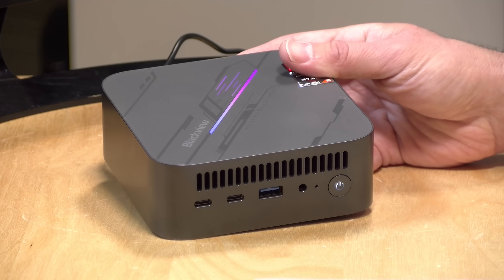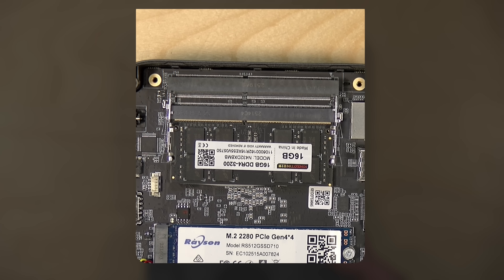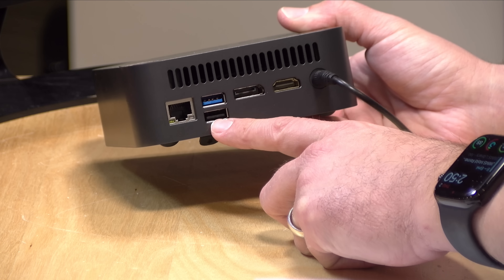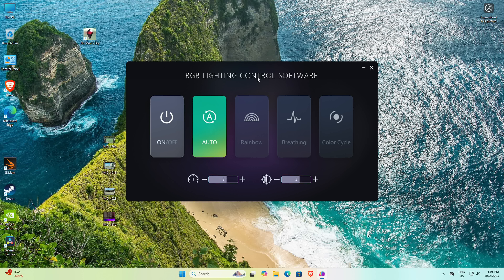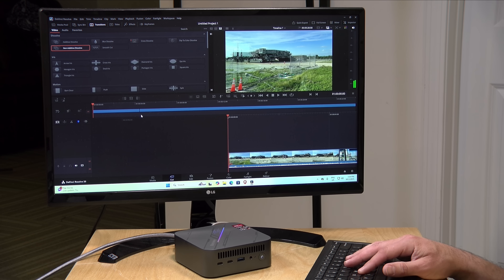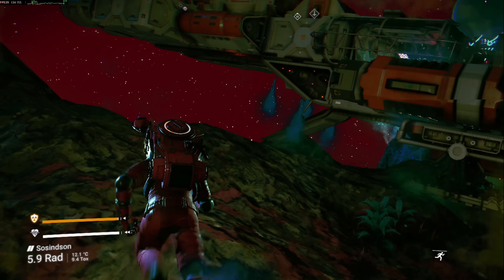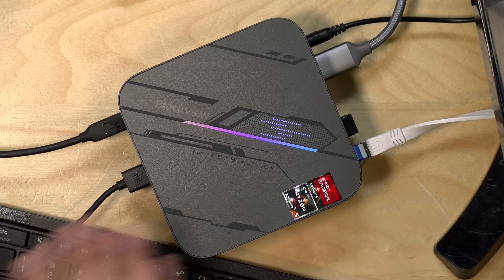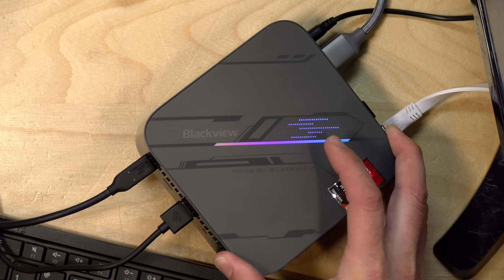The Budget Blackview MP100 Mini PC Has Just One Flaw.. My review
VIDEO INDEX:
00:00 - Intro
01:15 - Internals and Specs
02:32 - Ports
03:25 - Game Streaming Demo
04:06 - Build quality and LED lighting
05:06 - Web Browsing & YouTube
06:05 - Browserbench Speedometer test
06:25 - Video Editing
07:08 - Gaming
07:58 - Retro Emulation
08:24 - 3DMark Time Spy Benchmark
08:38 - 3DMark Stress Test and Fan Noise
09:24 - Power Consumption
09:34 - Linux
10:09 - Conclusion